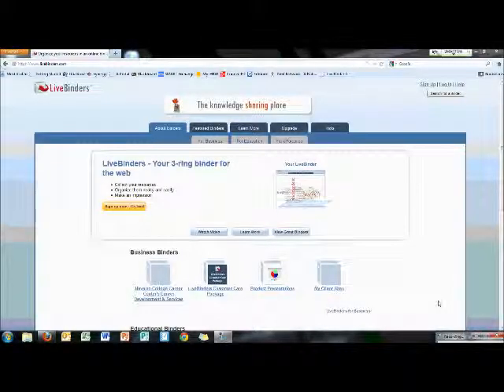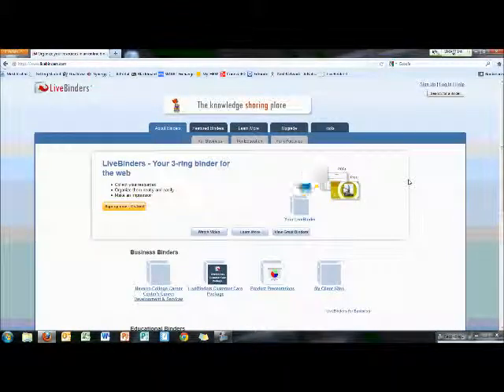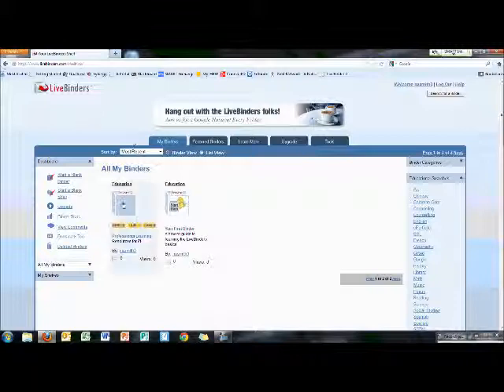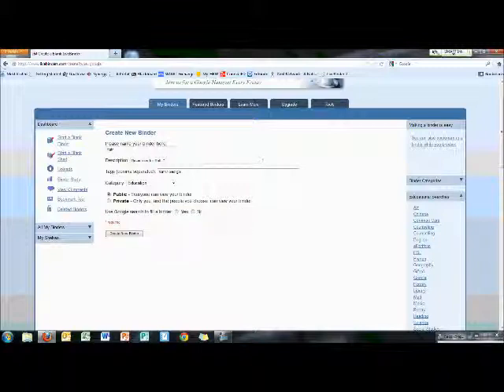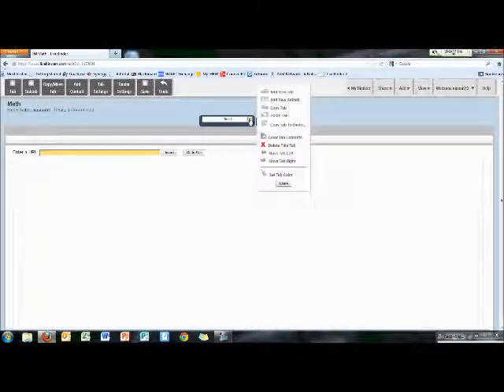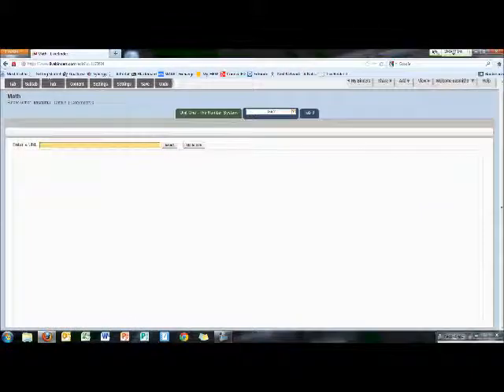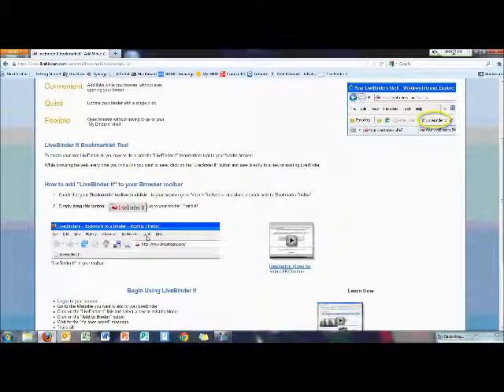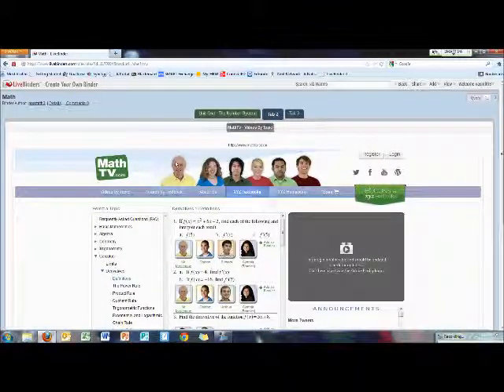Livebinders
A brief video describing the use of Livebinders in the classroom setting.